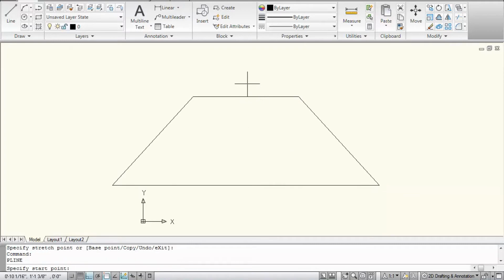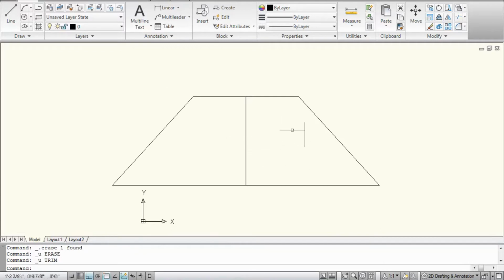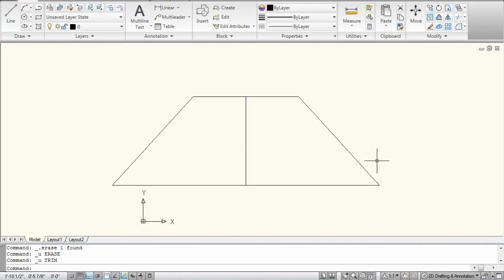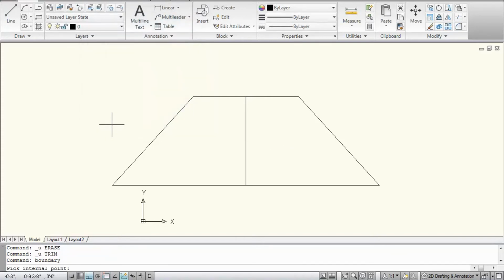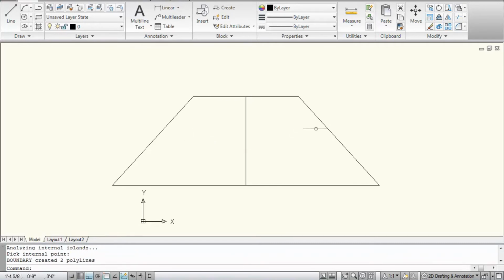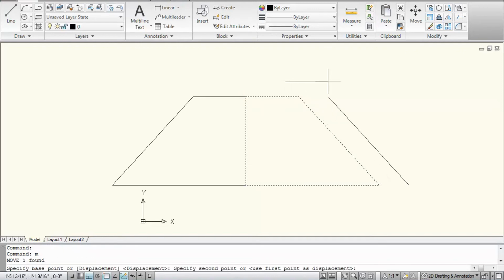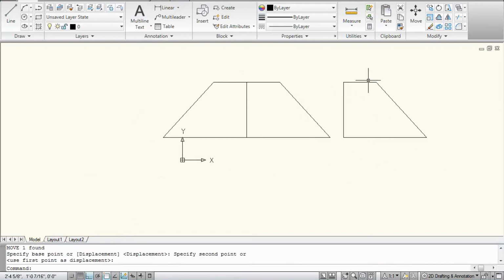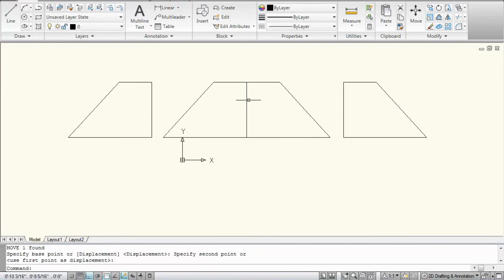Boundary - AutoCAD Commands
If you want to trim an object but keep all properties, use 'Boundary'. It is easier watched than explained.

Make sure you come back every Monday for AutoCAD tutorials

You can see more of us by following us on all social media @kaidonline